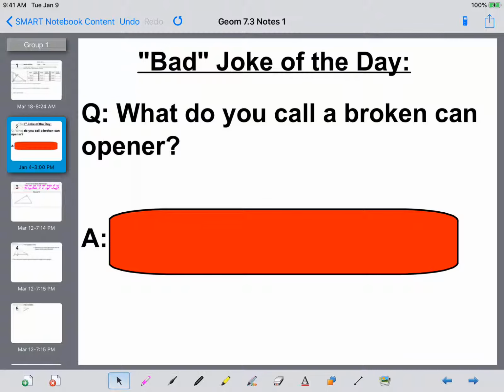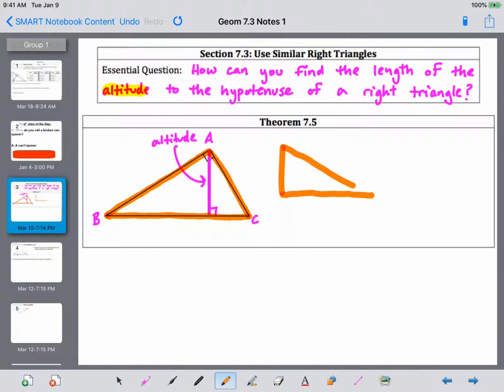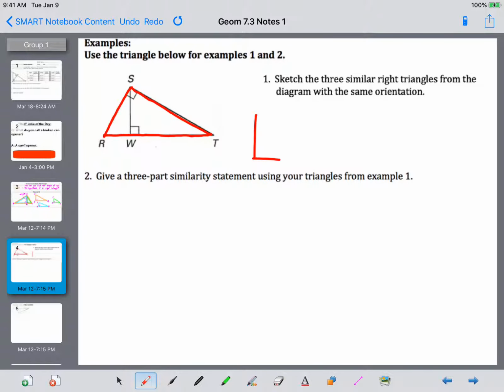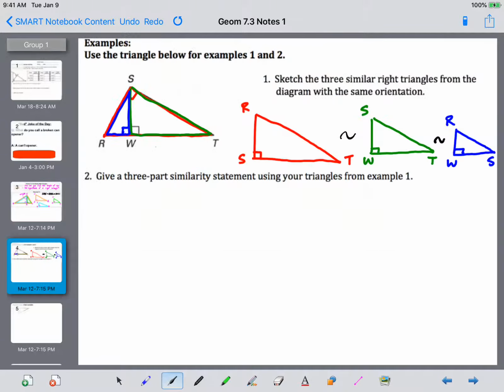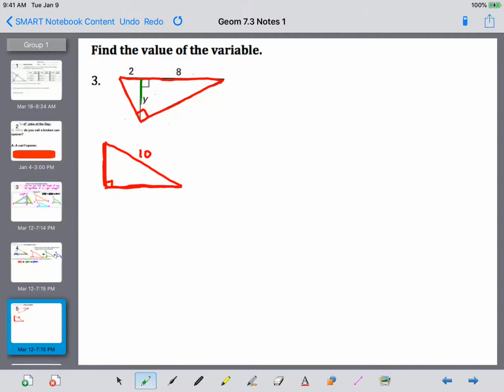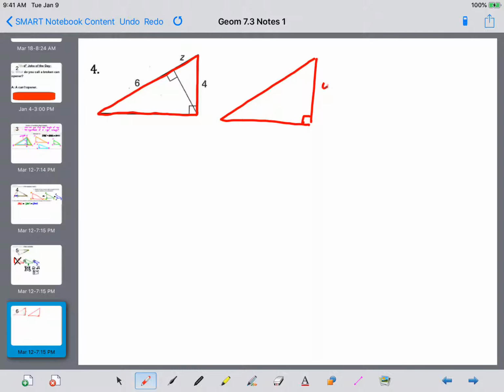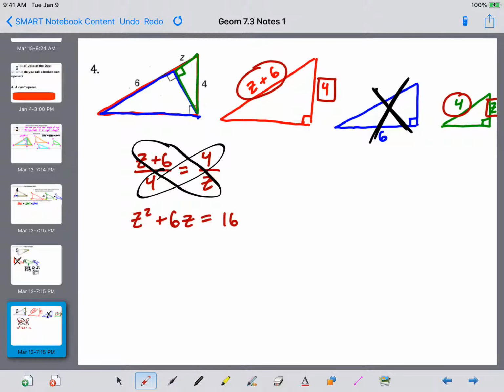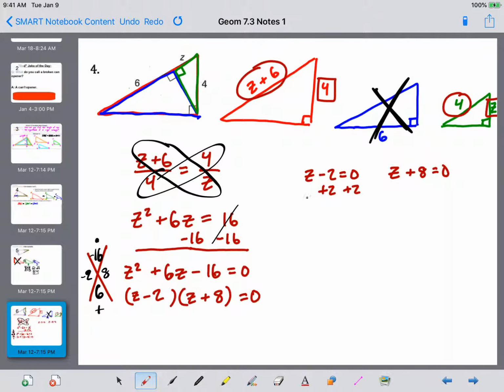Geometry 7.3 Video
Mrs. Scott talks through the section 7.3 notes on Similar Right Triangles in Geometry.